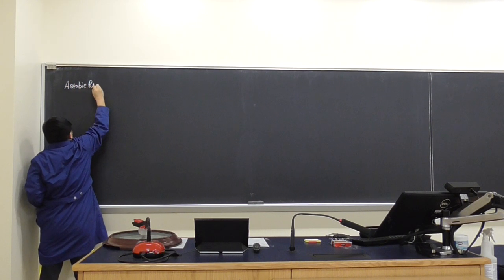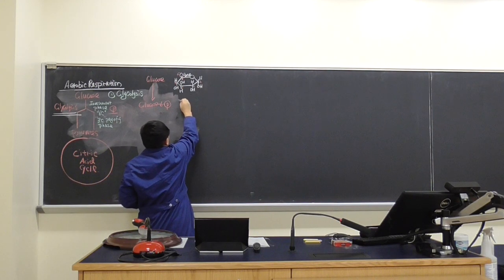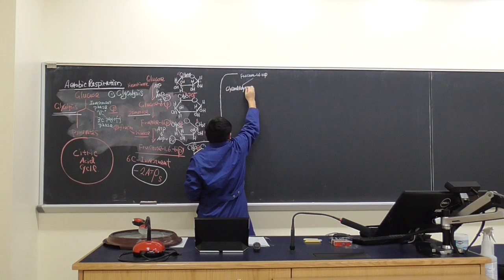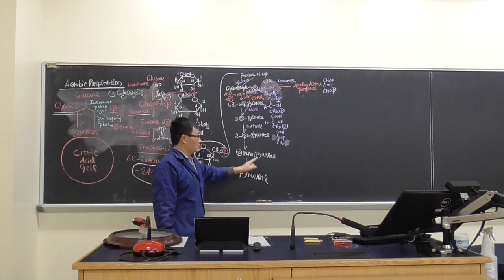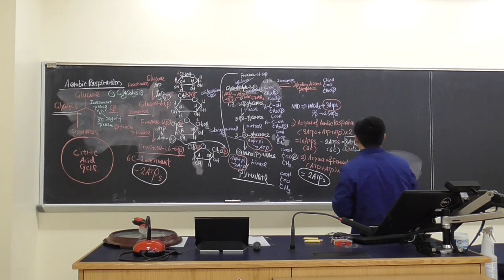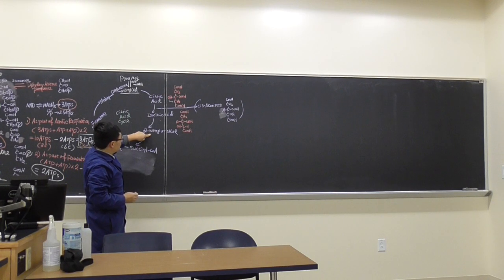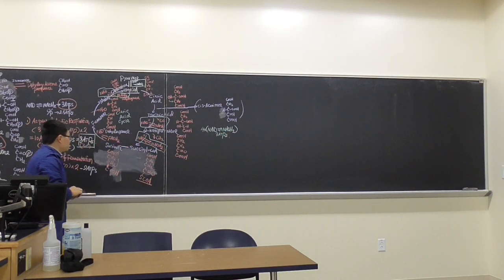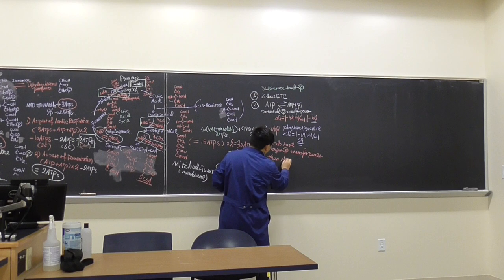Food chemistry lecture 4 overview aerobic respiration-1